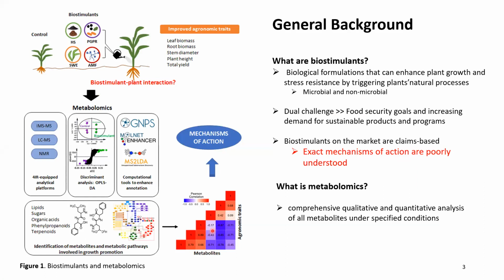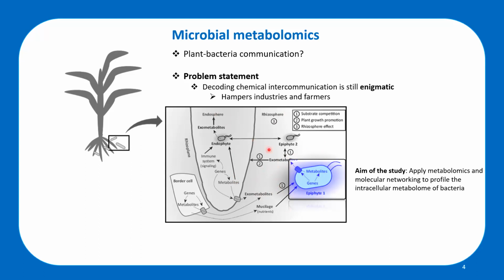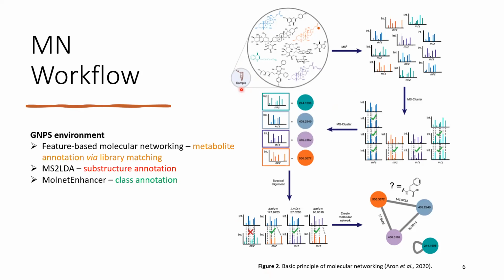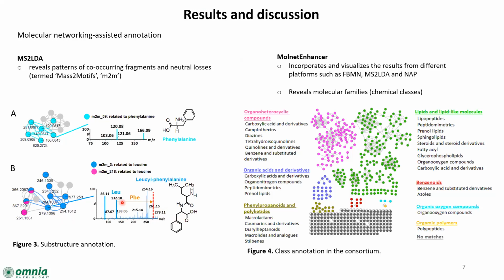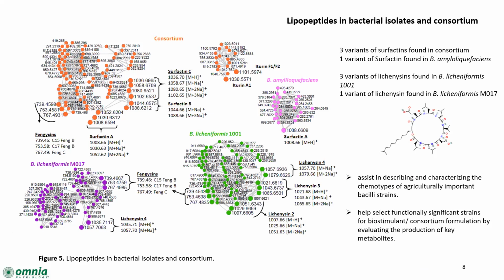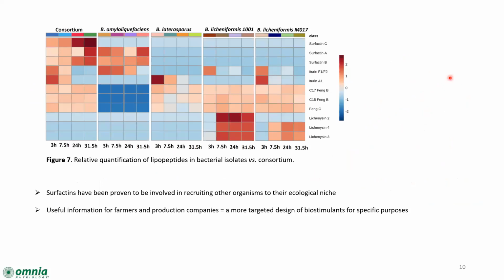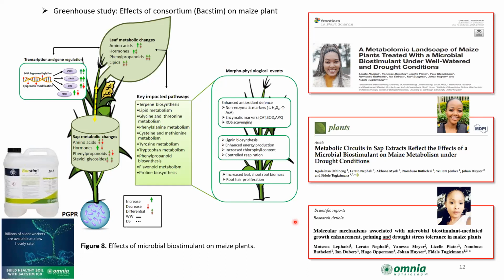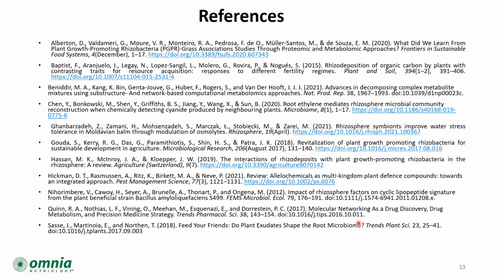Metabolomics studies to elucidate the biochemistry underlying the effects of biostimulants on maize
Metabolomics studies to elucidate the biochemistry underlying the effects of biostimulants on maize by Ms. Lerato Nephali

Bio: Ms. Lerato Nephali is a doctoral candidate in the Department of Biochemistry at the University of Johannesburg (UJ) under the supervision of Dr. Fidele Tugizimana. Ms Nephali obtained a BSc in Biochemistry and Psychology in 2016 and BSc Honours (Biochemistry), MSc (Biochemistry) at UJ in 2017 and 2020, respectively. Her PhD project is a metabolomics application to elucidate modes of action of plant biostimulants. Her current research focus, and interests include metabolomics, computational metabolomics, metabolite annotation, biochemical and molecular mechanisms underlying biostimulant-plant interactions. Ms. Nephali is an author/co-author of several metabolomics papers (from both her MSc and PhD work) in leading peer-reviewed international scientific journals.

Abstract: Metabolomics studies to elucidate the biochemistry underlying the effects of biostimulants on maize

Microbial biostimulants have emerged as effective and sustainable strategies to improve agricultural productivity; however, the modes of action of such formulations are still enigmatic. This hampers industries and farmers from confidently and innovatively exploring, formulating and fully implementing the use of microbial biostimulants into agronomic practices for sustainable agriculture and food production. Thus, in this work, mass spectrometry-based metabolomics and molecular networking (MN) were applied to (i) interrogate the intracellular metabolome of microbial biostimulants (Bacillus isolates and the consortium) and (ii) to elucidate metabolic changes in the rhizosphere and leaves of maize plants treated with the microbial biostimulants. The results revealed that the metabolome of the microbial biostimulants is characterised by various molecular families such as lipids and lipid-like molecules, benzenoids, organic oxygen compounds, organic acids and derivatives. Lipopeptides involved in the plant-microbe intercommunication, were found to be key discriminating metabolites in the intracellular metabolome of the microbial biostimulants. The rhizosphere metabolomics showed that the microbe-plant interactions are facilitated by a complex and dynamic chemical communication involving differential changes in various (rhizo-) metabolites such as benzoxazinoids. Furthermore, maize plants treated with the microbial biostimulants showed a reprogrammed metabolism involving alterations in various classes of metabolites involved in both plant growth and priming events. Such metabolic insights contribute to ongoing efforts to generate actionable knowledge for the biostimulant industry and the agricultural sector for sustainable global food security.